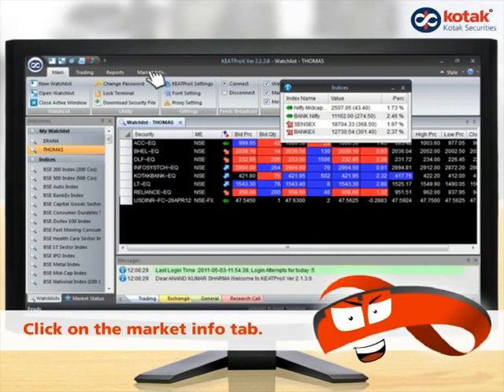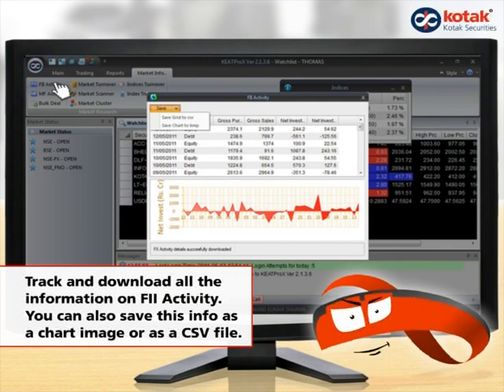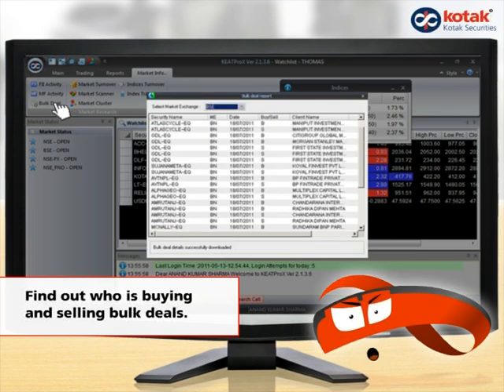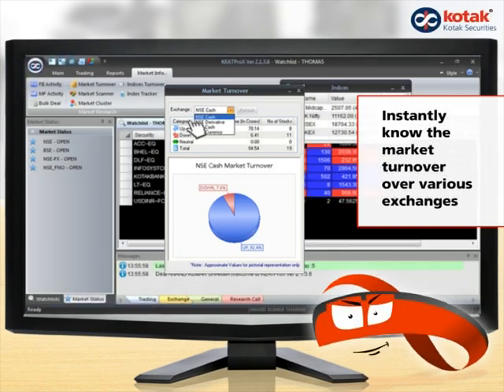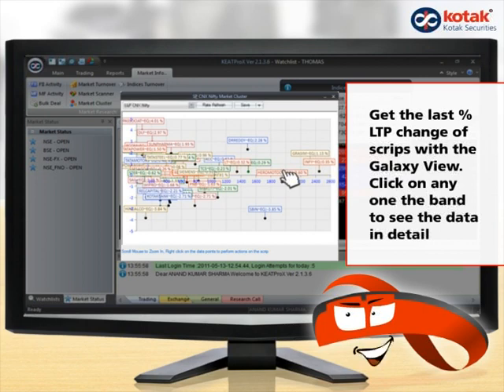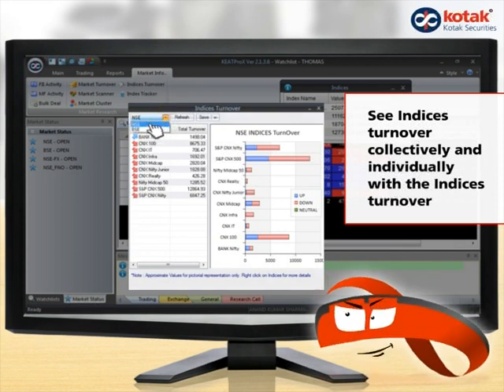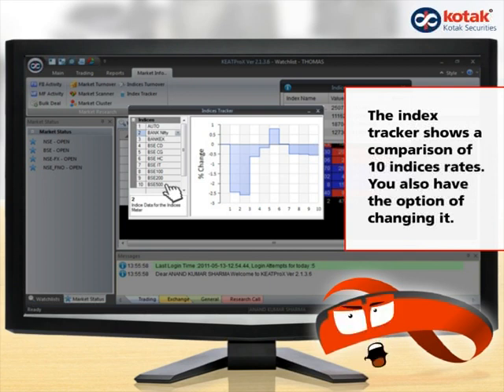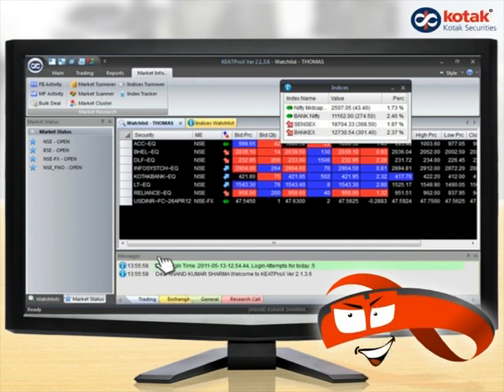KEAT Pro X - Trading Software Demo : Market Info and Tabs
Watch & learn the market info & tabs feature of Keat Pro X, the online share trading software by Kotak Securities.